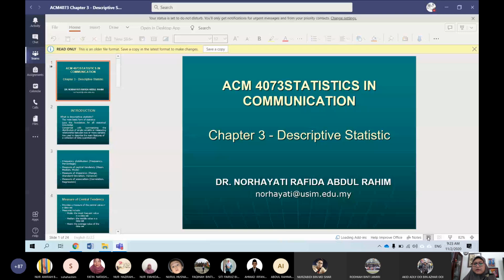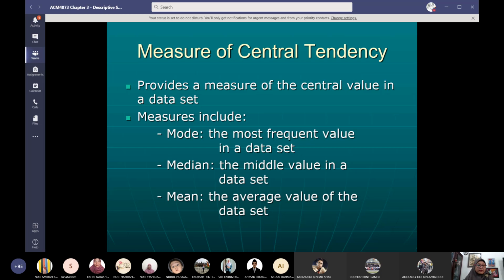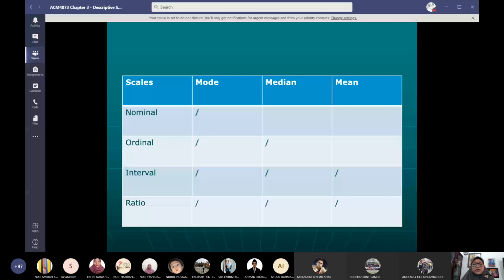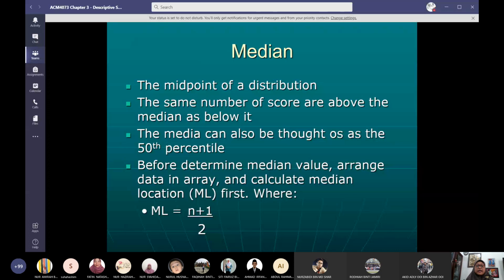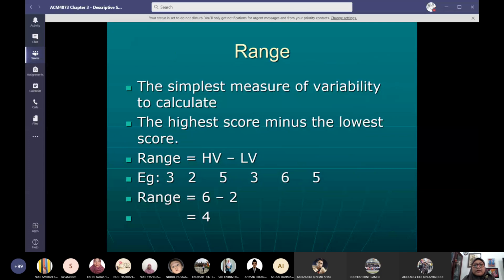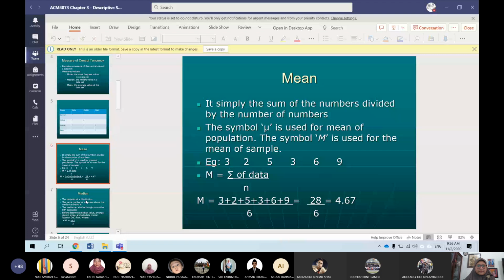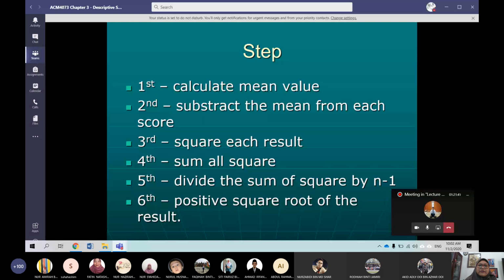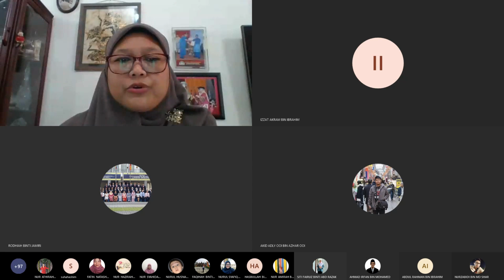Lecture 3 - ACM4073 Statistics in Communication. Dr. Norhayati Rafida Abdul Rahim